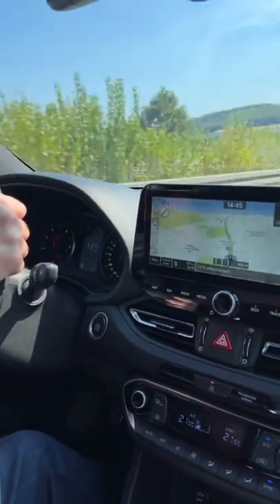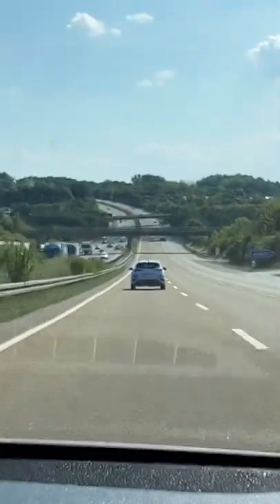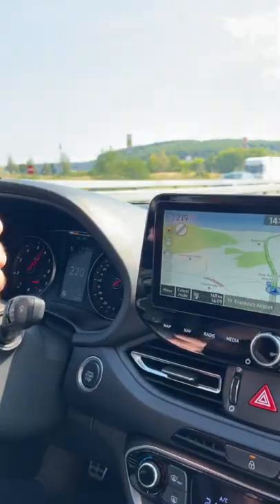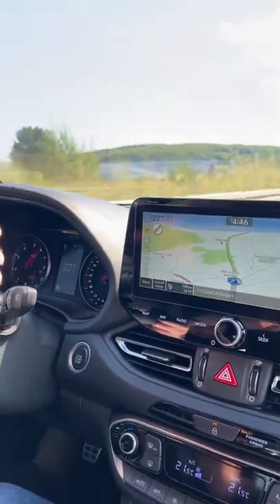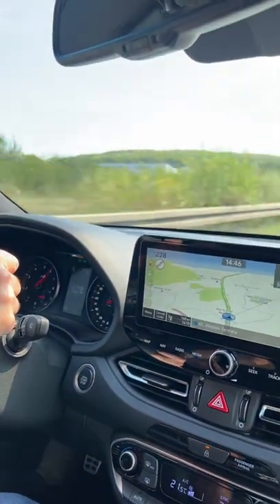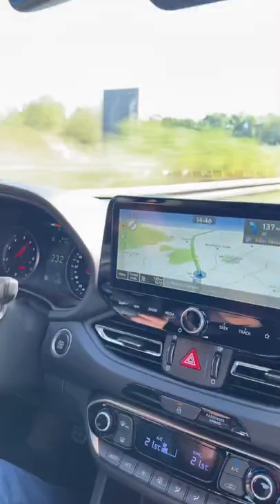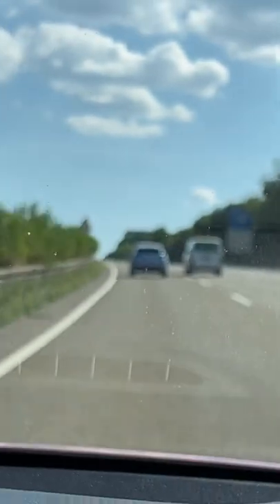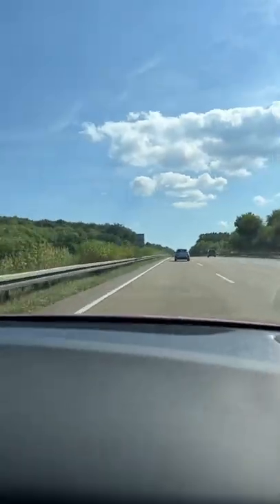230km/h (145mph) in a Hyundai!